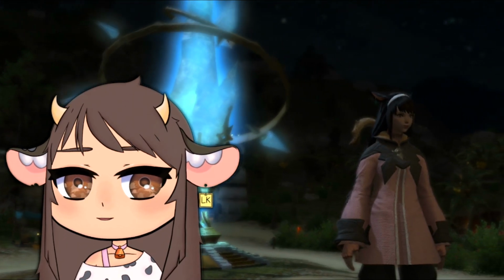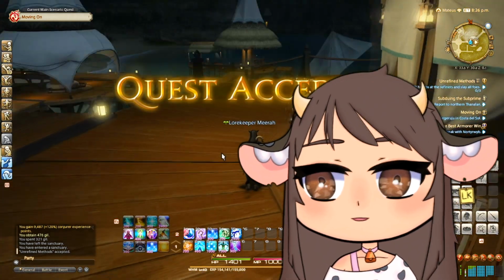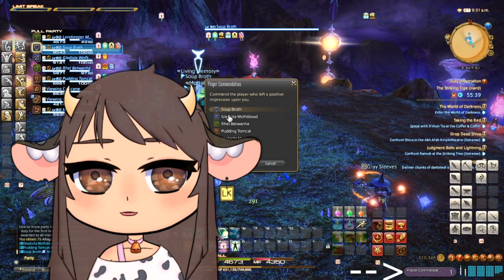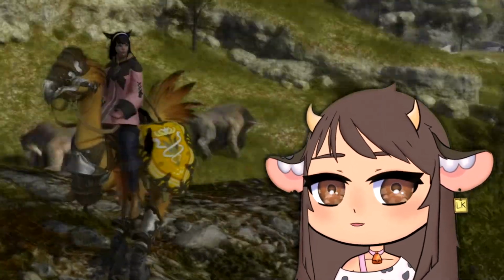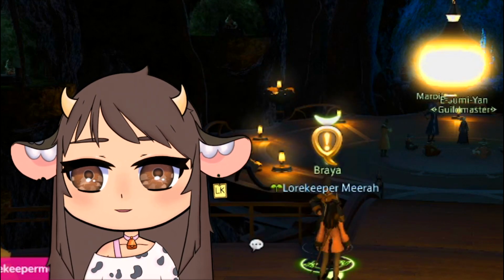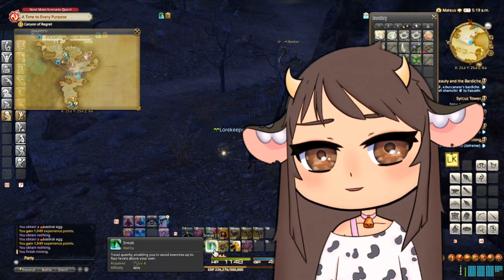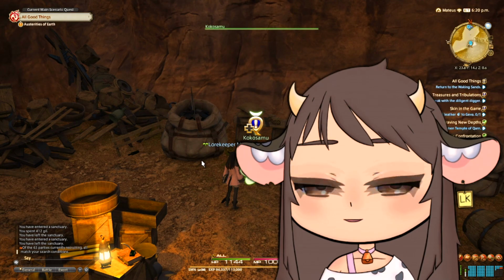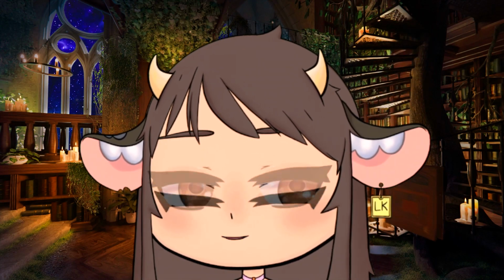Meerah's Sprout Adventures: A Beginner's Guide to Final Fantasy XIV (Reupload)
This is a compilation made from all the original sprout adventure videos that I made back in May and June 2022 based on things I had questions about as a Sprout. I deleted them (can't remember why) but I thought that most of the info in them was still useful so I re-edited them and put them together into one guide. I hope its helpful!
Time Stamps:

0:00-0:23: Introduction
0:23-1:42: The Aethernet/Aetheryte System
1:43-3:57: Quests: Main Story, Job Quests, Side Quests, etc.
3:57-5:35: Duty Finder, Duty Roulette & Duty Support
5:36-6:56: Loot: Need, Greed, Pass
6:56-8:00: Player Commendations
8:00-9:47: Grand Companies (lvl 20)
9:47-11:00: Mounts (lvl 20)
11:00-13:43: Conjurer's Unicorn Mount (lvl 30)
13:43-15:42: Leves
15:42-17:36: Disciples of the Land: The Gathering Jobs
17:36-19:11: Disciples of the Hand: The Crafting Jobs
19:11-21:34: Materia: What is it, where do I get it? etc
21:34-23:48: Glamours and Dyes
23:48-24:13: Outro/Credits

Credits:

Script/Editing/Voice: Me

Library Background:

Intro and Outro Music:
"Rebirth" from Final Fantasy XIV

Gaming Footage:
Final Fantasy XIV by Square Enix